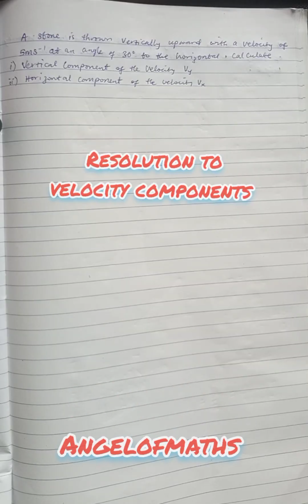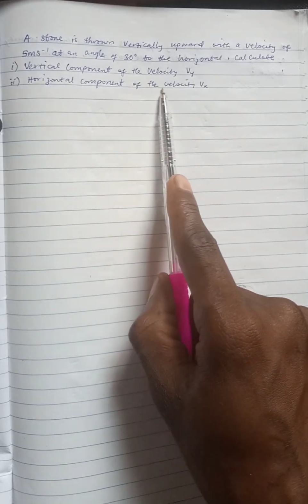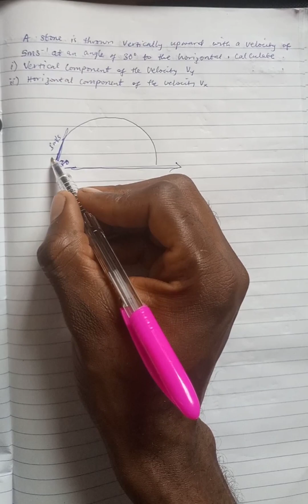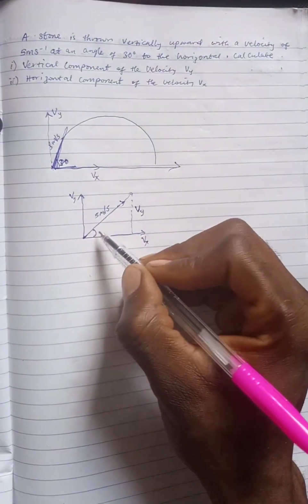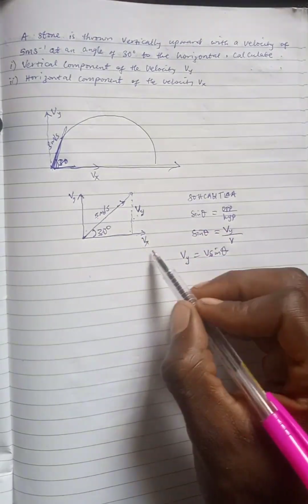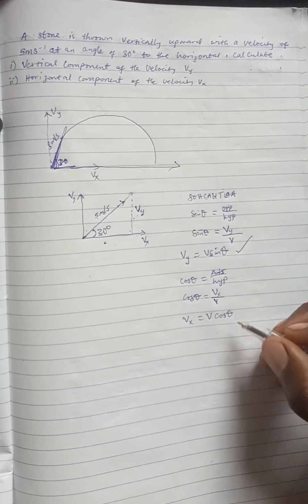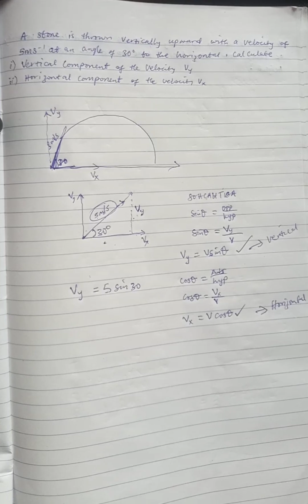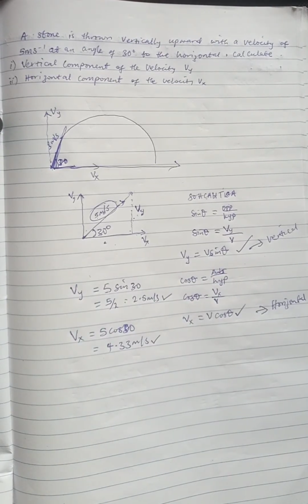Resolution of Velocity into vertical and horizontal components